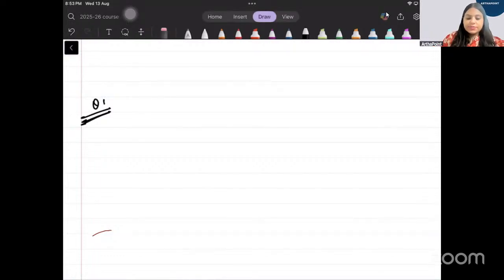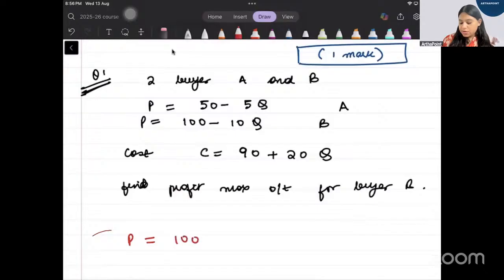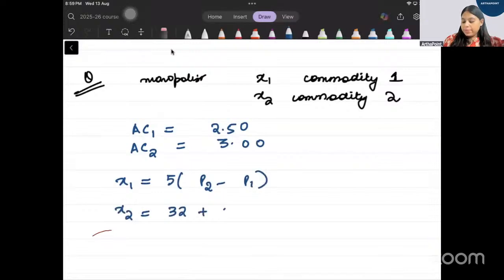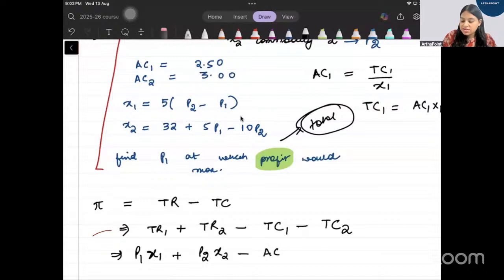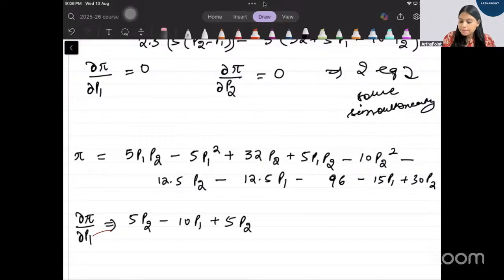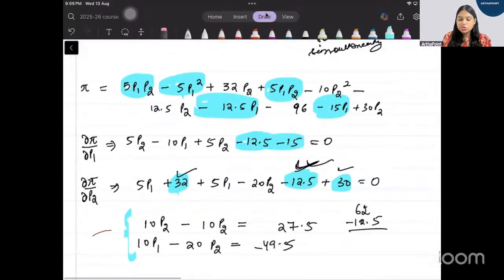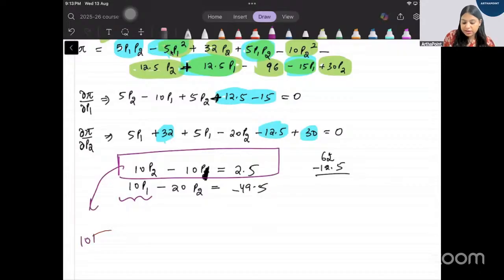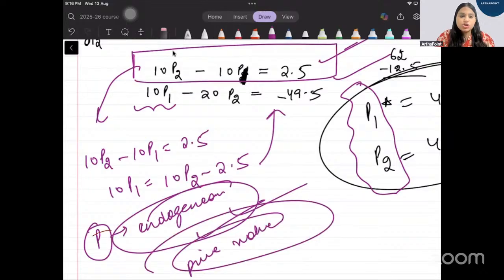FULL MICRO TEST | CUET PG ECONOMICS 2026 | IIT JAM ECONOMICS 2026 | GATE ECONOMICS | ISI MSQE 2026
In this session, Arzoo Ma'am will Surprise Test from Microeconomics for MA/MSc Economics 2026 Entrance exams.